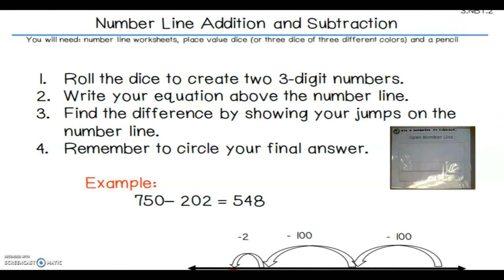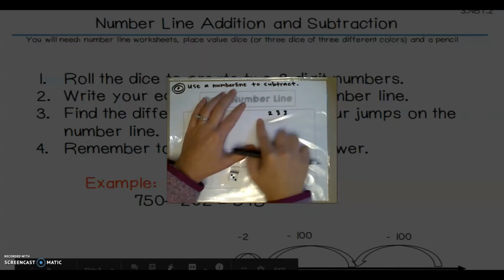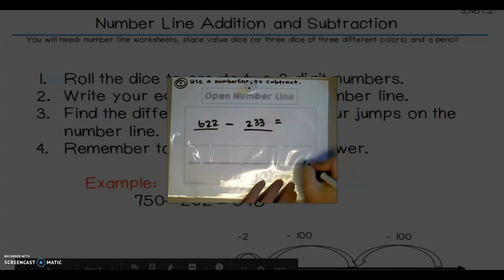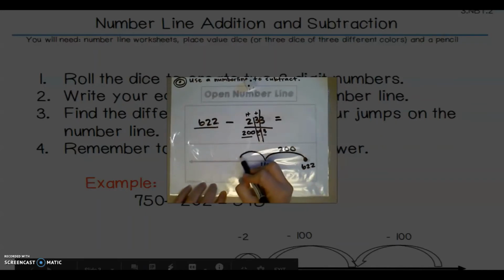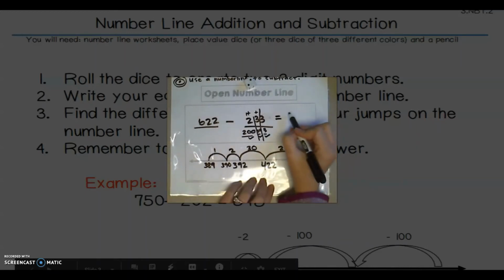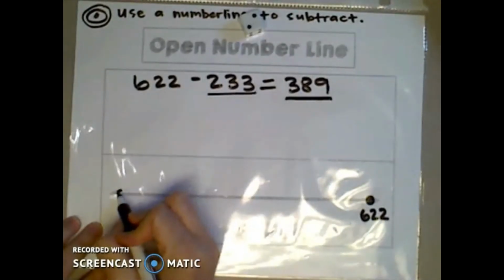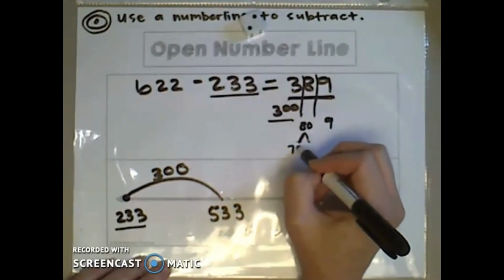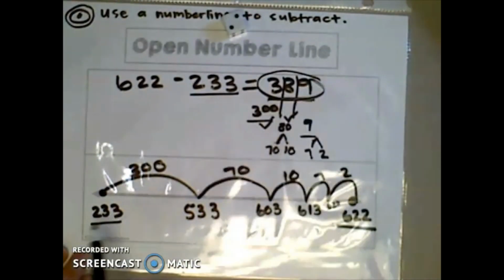3 digit subtraction using a numberline